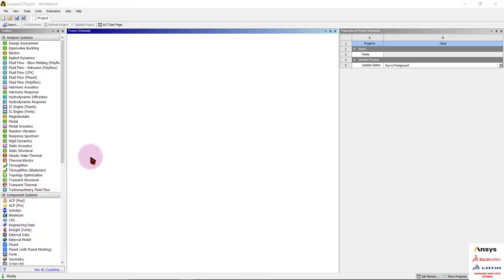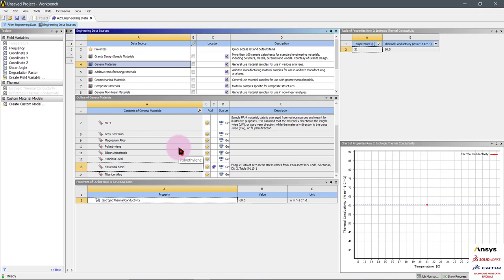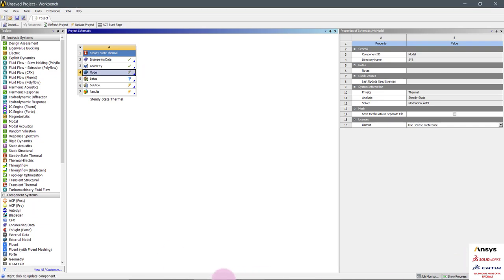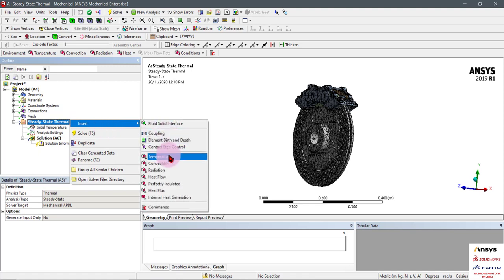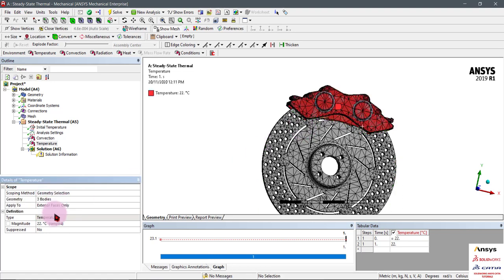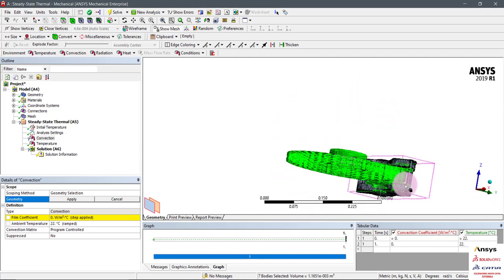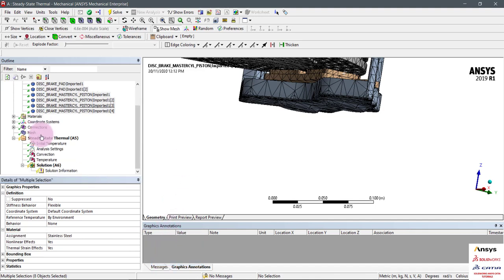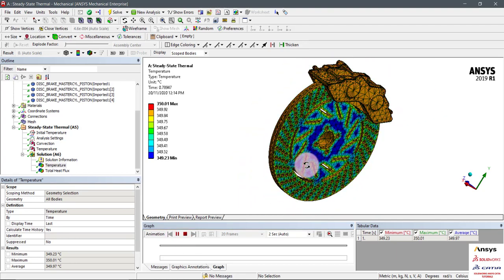🔥ANSYS THERMAL TUTORIAL- THERMAL ANALYSIS OF CAR'S BRAKE DISC PADS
In this video tutorial you will understand how heat is dissipated in a disc pad of cars , as due to friction the pads become hot and dissipate heat in atmosphere..